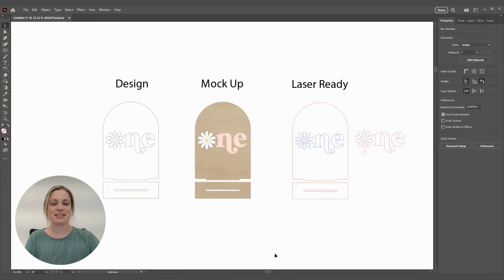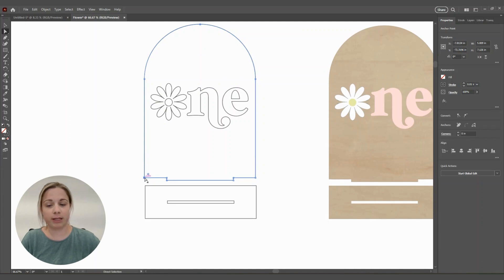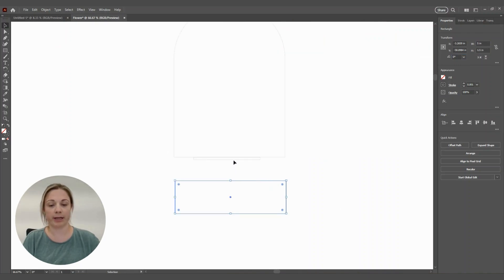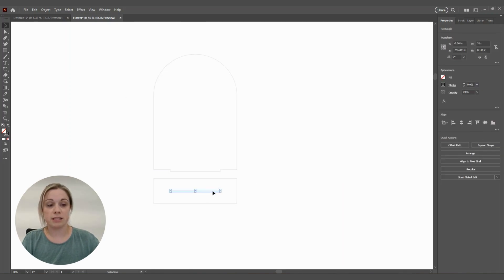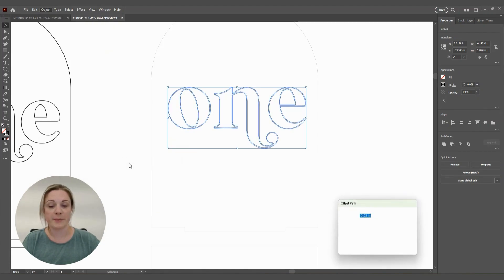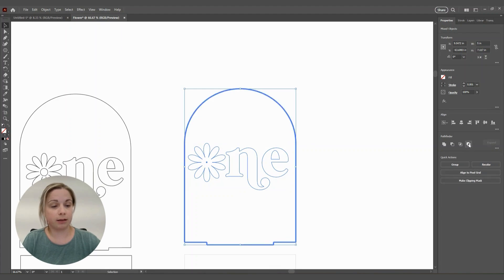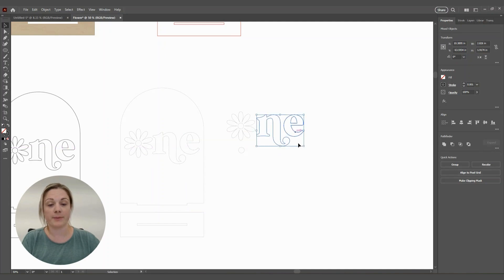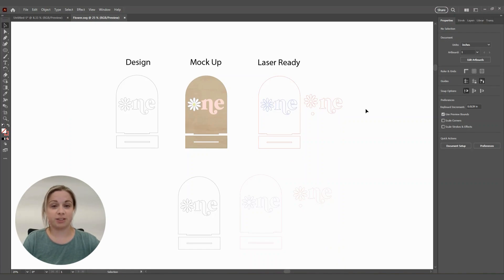How to Design a Laser Cut Sign in Adobe Illustrator Using 10 Basic Tools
Learn to design a laser cut sign with a stand SVG file in Adobe Illustrator using 10 basic tools!

This beginner tutorial shows you how to design laser cutting files in Adobe Illustrator with these 10 basic tools:

1. Document & Artboard Set Up
2. Selection & Direct Selection Tools
3. Shape Tools
4. Text Tools
5. Stroke and Fill
6. Align and Distribute
7. Pathfinder
8. Offset path
9. Expand Object
10. Export SVG File

Mentioned in the Video:
📺 Wooden Mock Ups: youtu.be/8GnZOijETX8?feature=shared

🌸 Shop laser cut SVG files: hydrangeacreationsco.com

🌸 Join the Laser Cut Signage & Event Decor Facebook Community!
Facebook.com/share/g/f47zqgfQJxzwRz9F/